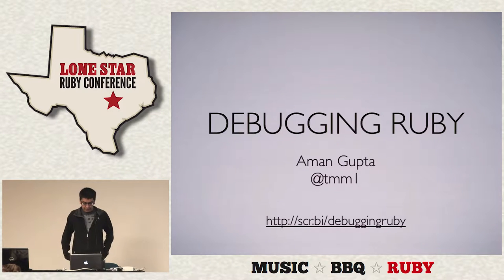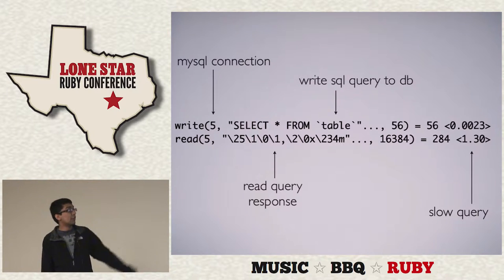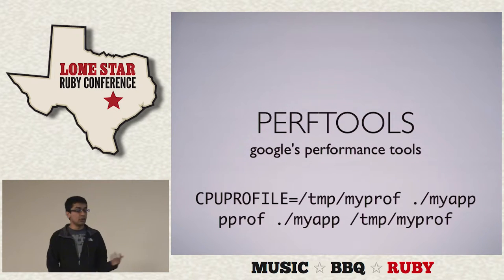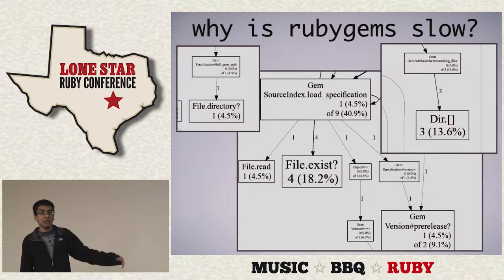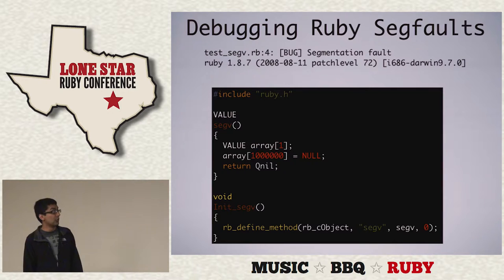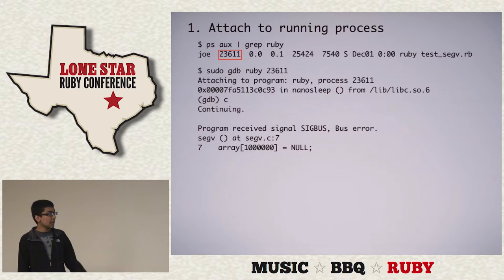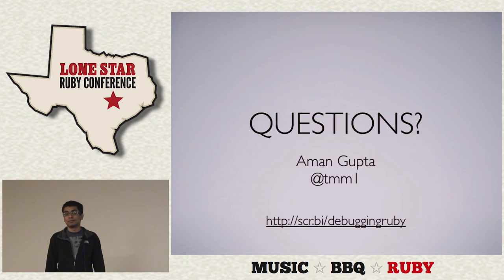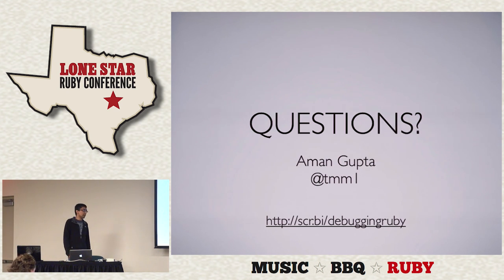Lone Star Ruby Conference 2010 - Debugging Ruby by Aman Gupta